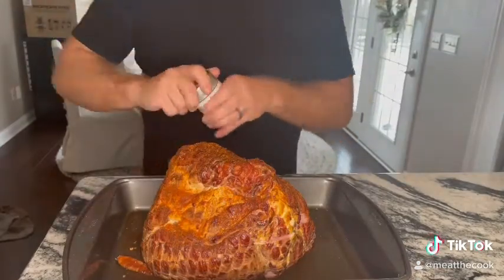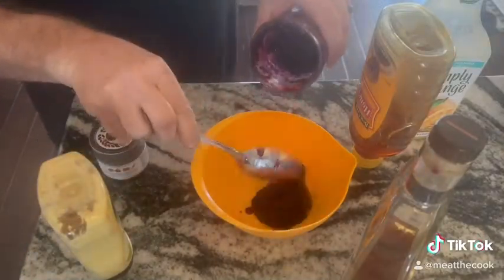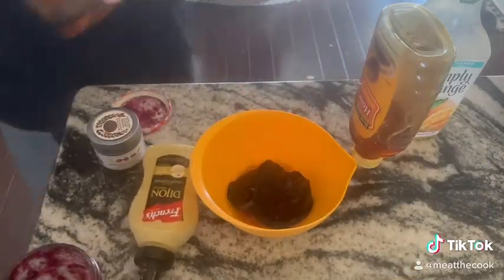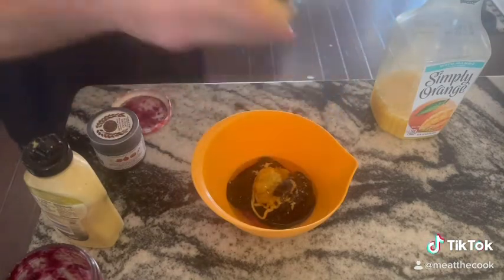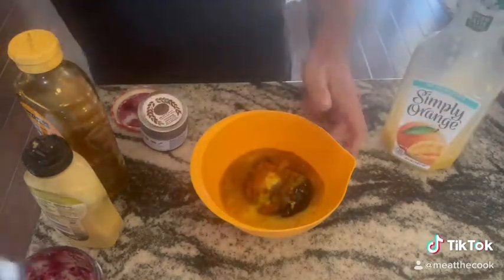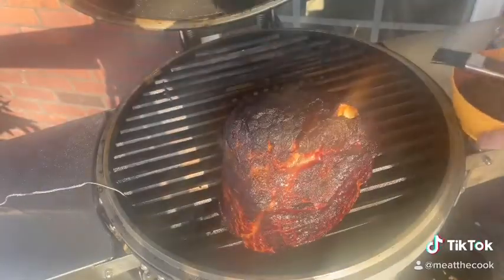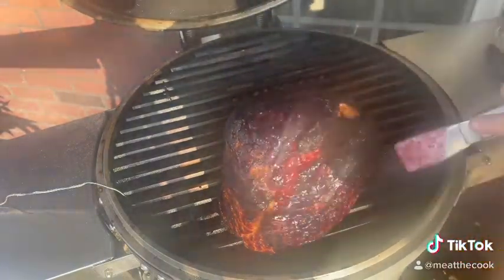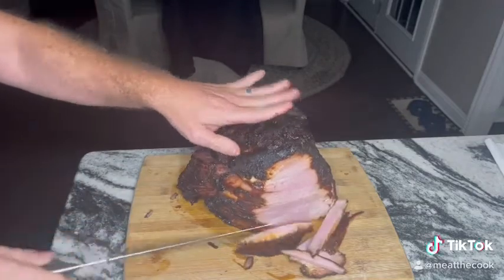Double Smoked Ham with blueberry honey bourbon glaze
Quick version of how I make a double smoked ham with my own blueberry honey bourbon glaze for an awesome family meal.